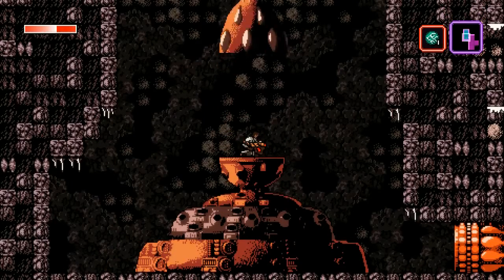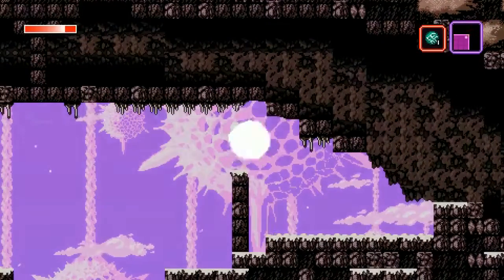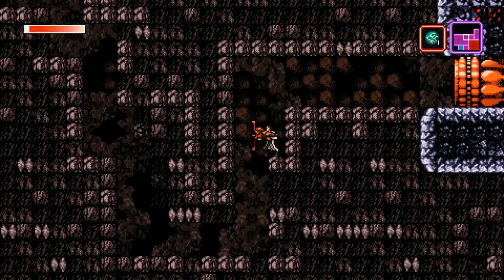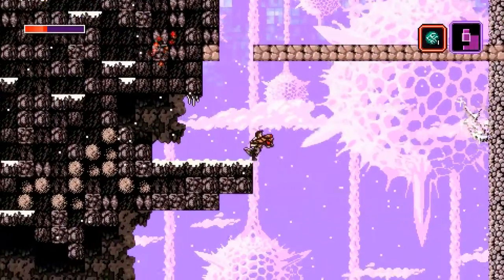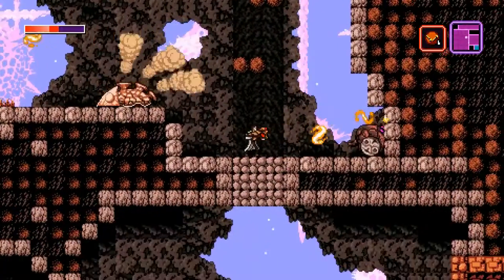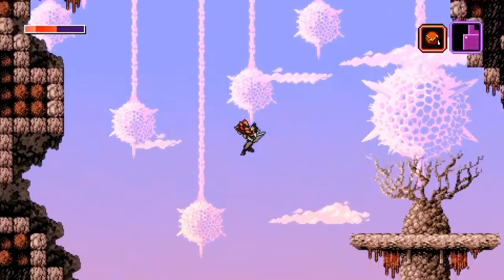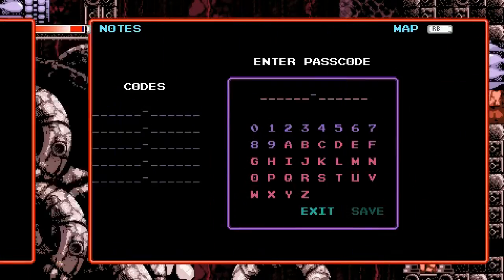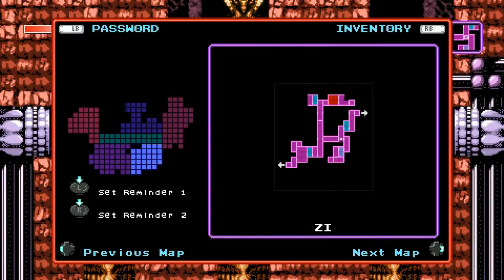Let's Play Axiom Verge: [6] Grapple Beam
More visual glitches at the end... I'll have to sort that out.